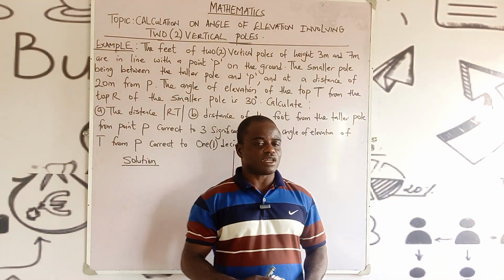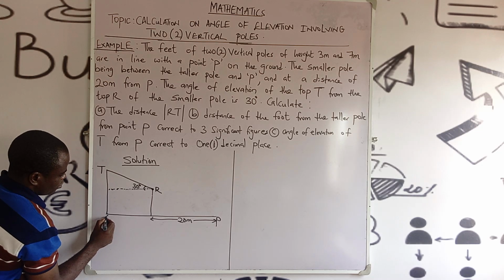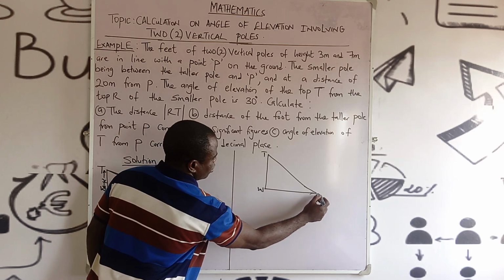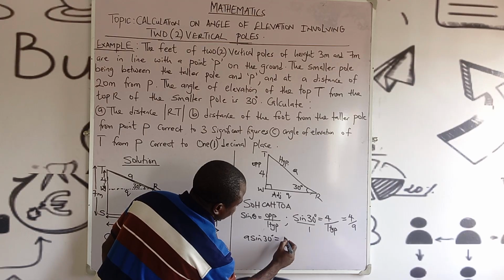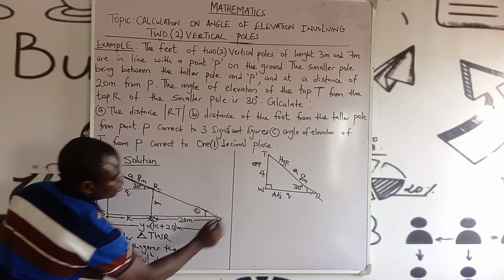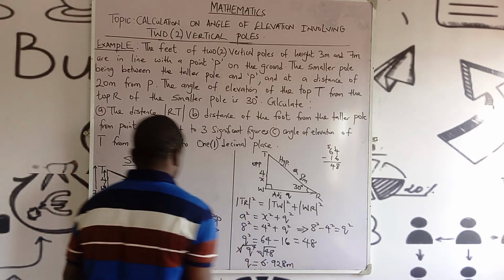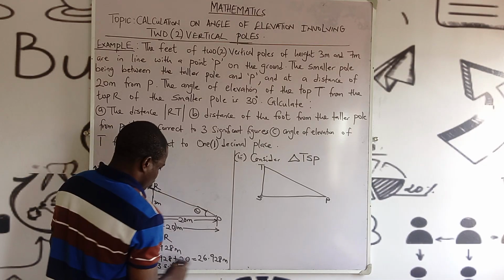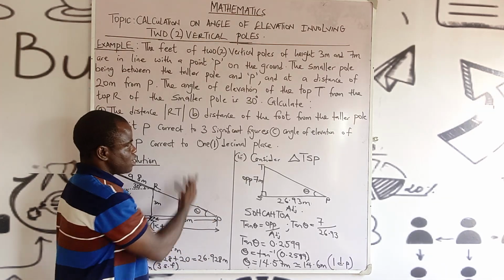Mathematics: Calculation on angle of elevation involving two(2) vertical poles (SS2)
Welcome to Model Physics Mathematics Lessons. In this mathematics lesson, i solve an interesting heights and distances problem involving angles of elevation and trigonometry.
Two vertical poles of heights 2 m and 7 m stand in the same straight line with a point P on the ground. The smaller pole lies between the taller pole and point P, and the distance from P to the smaller pole is 20 m. The angle of elevation of the top of the taller pole from the top of the smaller pole is 30ﹾ .
Using basic trigonometric ratios, i carefully determine:
-The distance between the tops of the two poles (RT)
-The distance from point P to the foot of the taller pole, correct to three significant figures.
-The angle of elevation of the top of the taller pole from point P, correct to one(1) decimal place.
This lesson demonstrates how to apply trigonometry, angles of elevation, and distance calculations commonly seen in WAEC, NECO, and secondary school mathematics examinations
The step-by-step explanation makes it easy for students to understand how real-life height and distance problems are solved using trigonometric principles.
This video is helpful for students preparing for:
-WAEC Mathematics
-NECO Mathematics
-Senior Secondary School Mathematics
-Trigonometry and heights and distances topics.
Watch till the end to master exam techniques for solving elevation problems quickly and accurately.